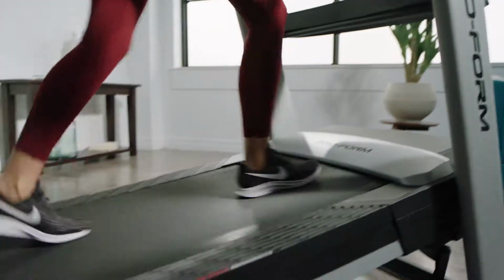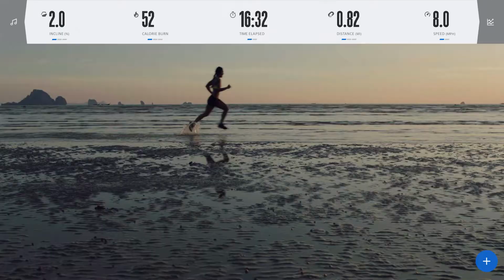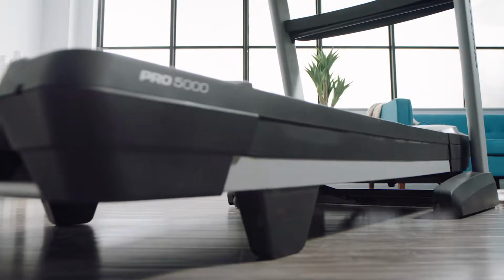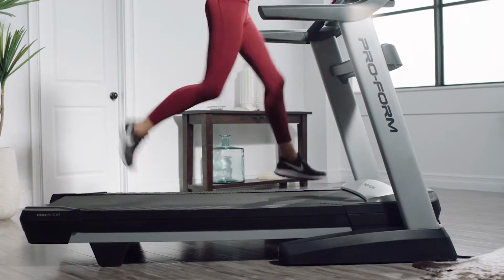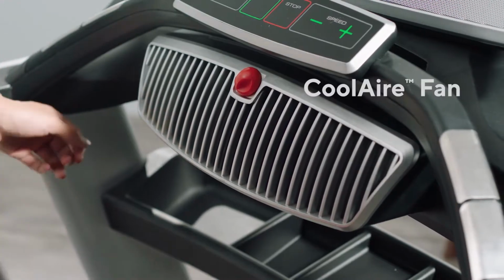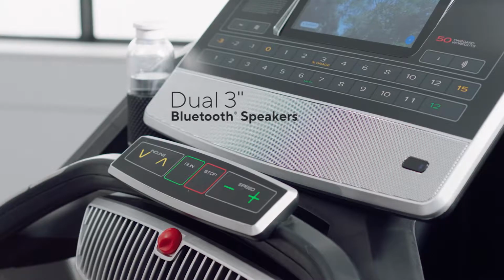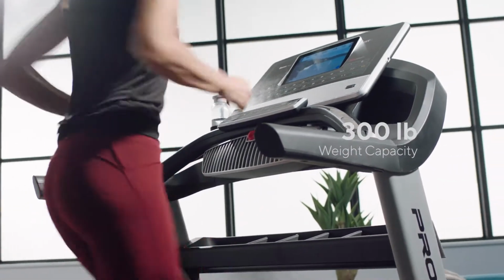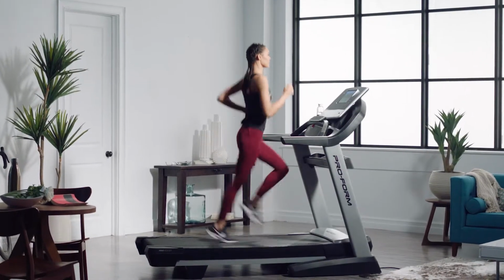Banda de alergare ProForm pro 5000 PETL22718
Banda de alergare ProForm® PRO 5000 este echipată cu um motor puternic având 3.75CP putere continuă. Display 10 inch cu ecran tactil. Abonament iFit inclus pe un an. Se pot efectua antrenamente interactive, personalizate, poți alerga oriunde în lume, banda de alergare fiind compatibilă cu tehnologia iFit Live™, powered by Google Maps™.